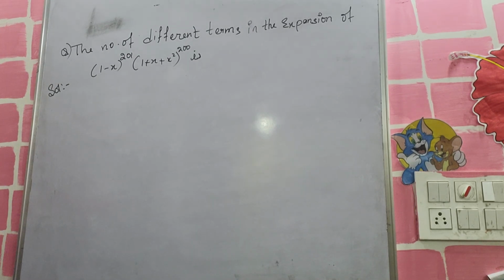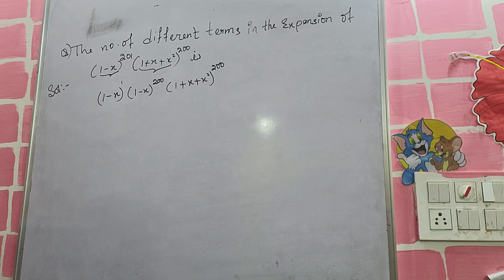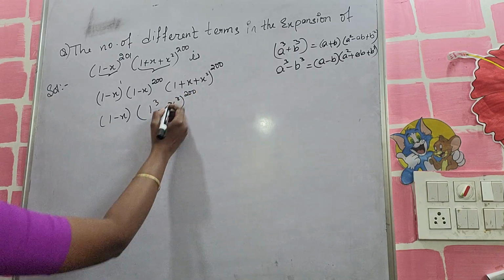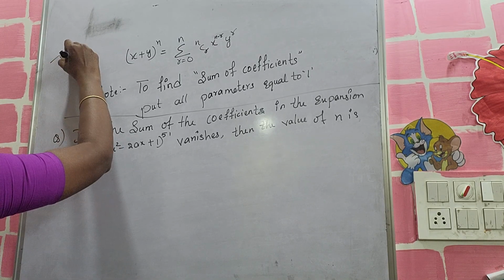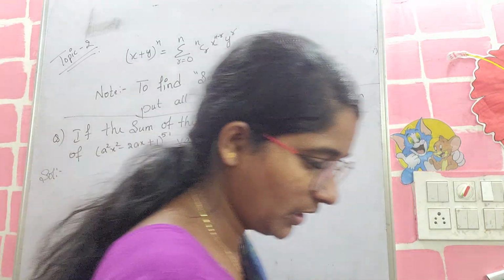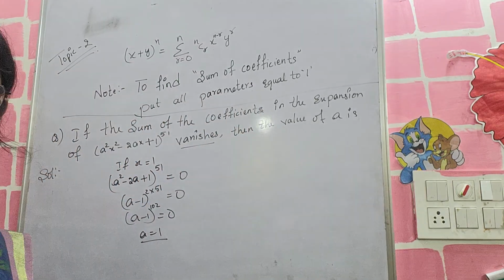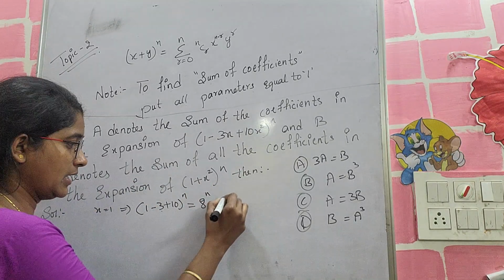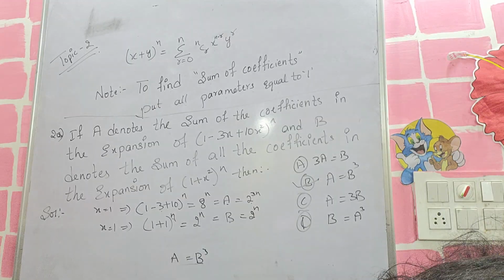Binomial theorem topic 2 with problems